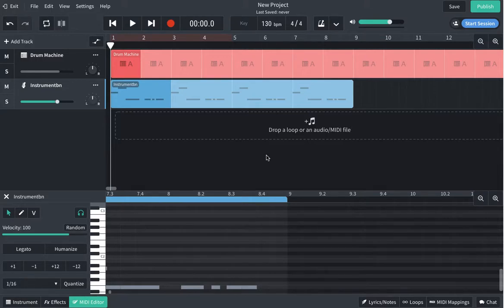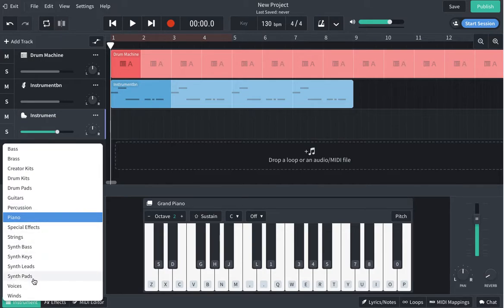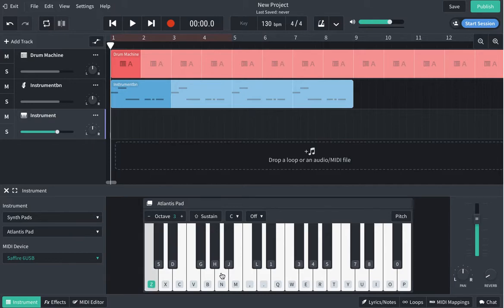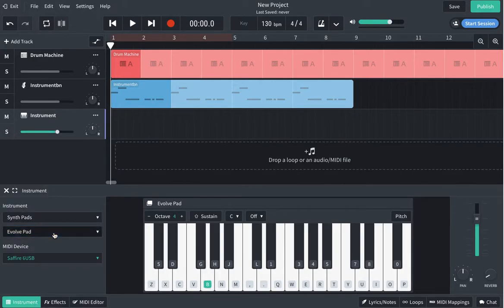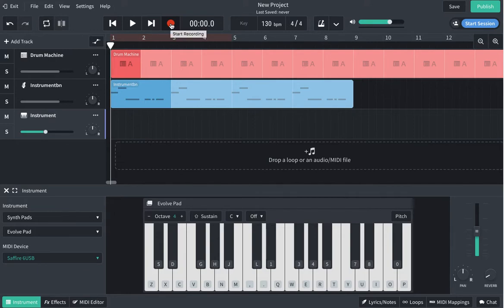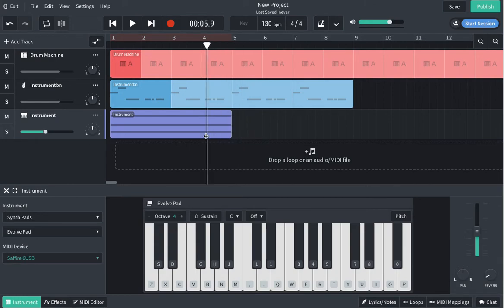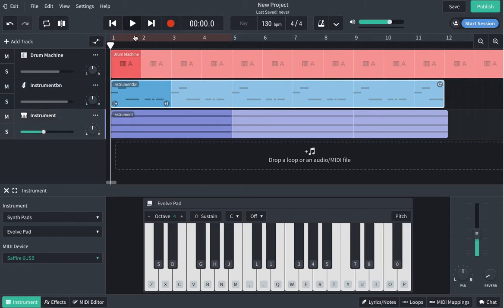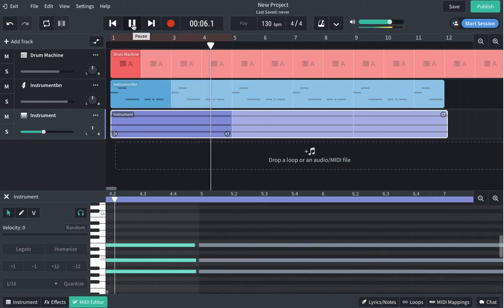Dance Music in Bandlab - 3 Adding chords